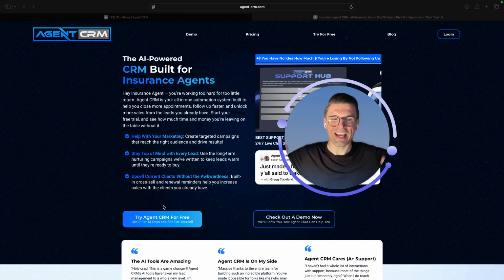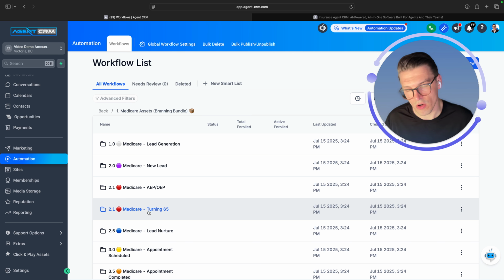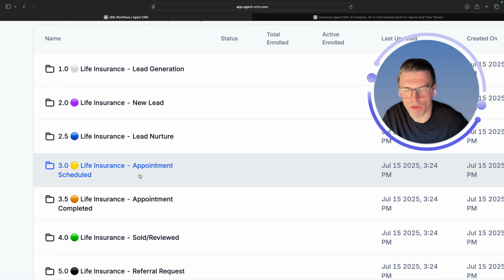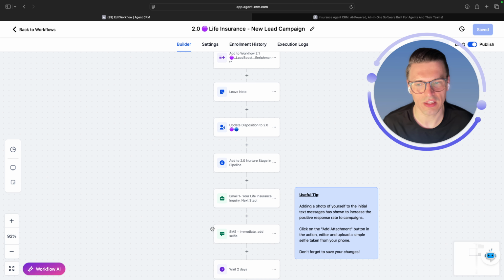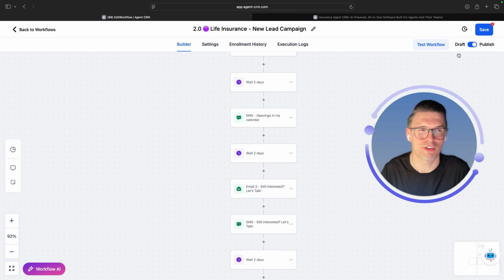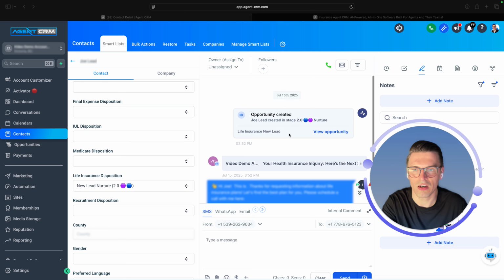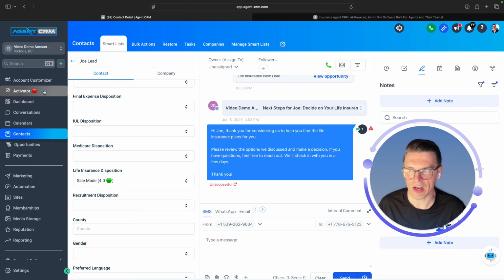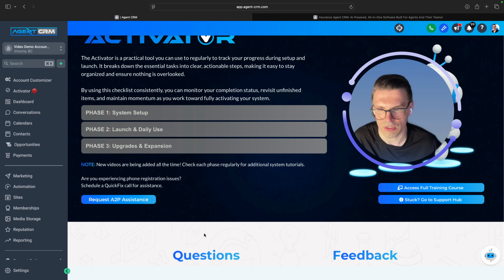Automating Your Insurance Business with Agent CRM 🚀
🚀 Agent CRM System Demo: Scale Your Insurance Business

In this walkthrough, Will Winter demonstrates how our all-in-one CRM—complete with calendar, phone, email, website builder, and unique “Branning Bundles”—powers every stage of the client journey. Learn how to import pre-made asset bundles, map leads through automated workflows, personalize outreach with custom fields, and leverage our step-by-step Activator training and support resources to get unstuck and scale efficiently.

📌 Topics:
00:00 – Introduction & Session Overview: What is Agent CRM?
00:24 – Core Features: Calendar, Phone System, Email & Website Builder
00:47 – Branning Bundles in Click & Play: Pre-mapped Client Journey Assets
01:50 – Automations Dashboard: Consistent Bundle Structure Across Products
02:32 – Mapping the Journey: Lead Capture → Nurture → Appointment Booking
03:25 – Post-Sale Automations: Referral Requests & Cross-Sell Campaigns
04:34 – Deep Dive: New Lead Workflow Triggers & Actions
06:04 – Email & Text Drip Demo: Personalization with Custom Fields
07:49 – Disposition-Based Automations: Booking, No-Show & Sale Handling
08:16 – Daily Use Tour: Contacts, Interaction History & Tasks
11:29 – The Activator: Phase 1–3 Training for Rapid Adoption
13:34 – Support Ecosystem: Coaching Sessions, Facebook Group, Phone & Zoom
16:19 – Next Steps: Free Trial and Setup Packages

💁 Have an Account?